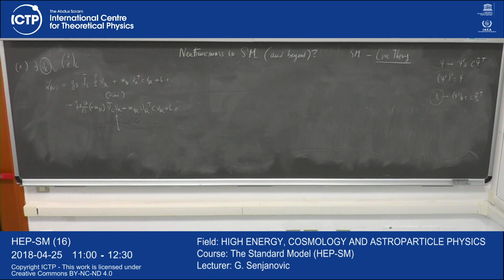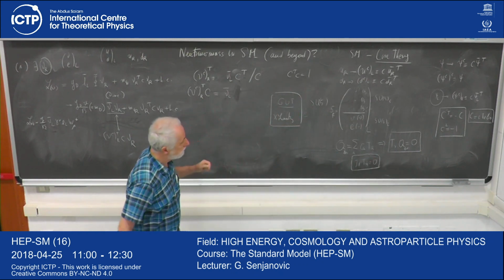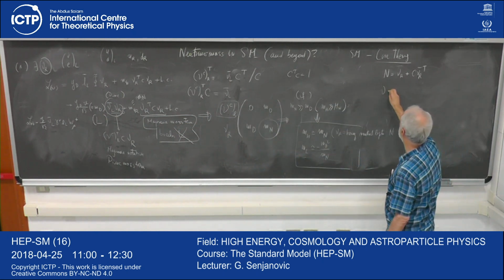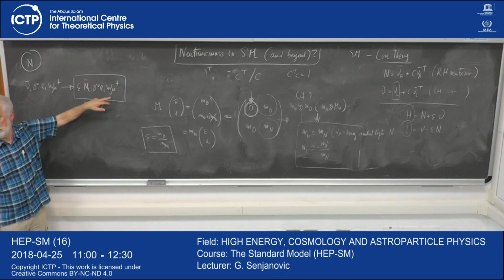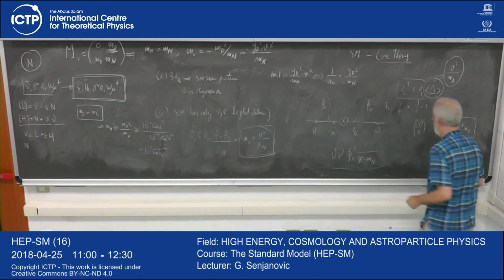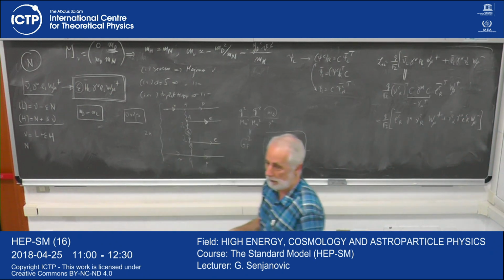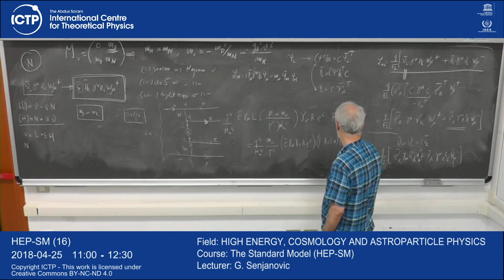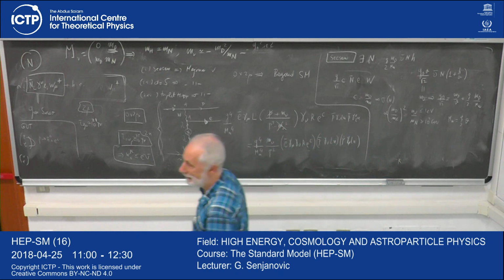The Standard Model (HEP-SM) 16 of 24